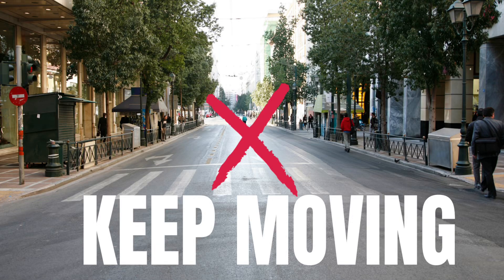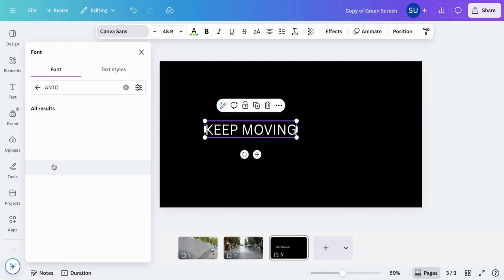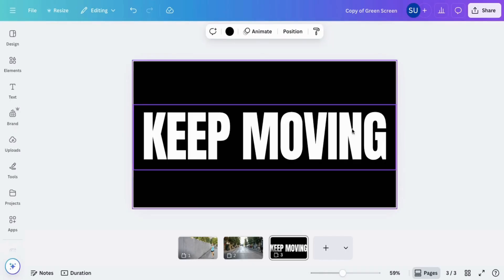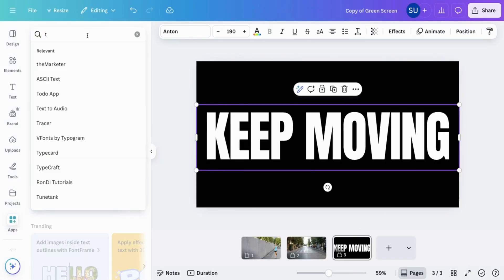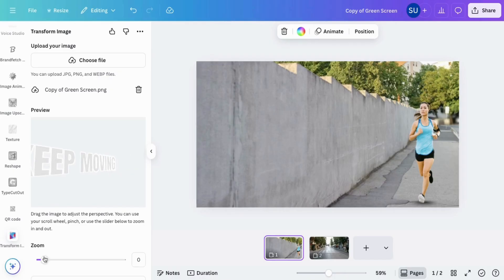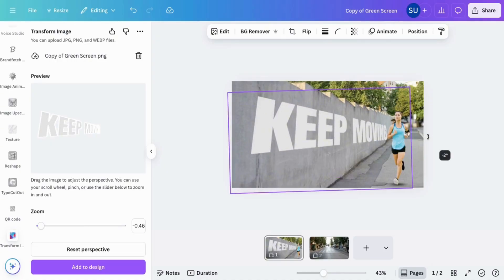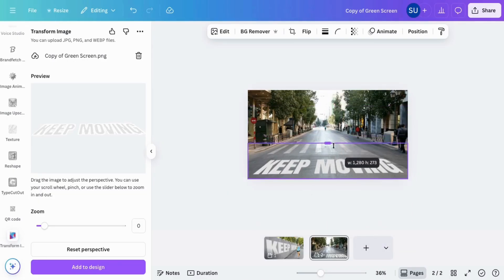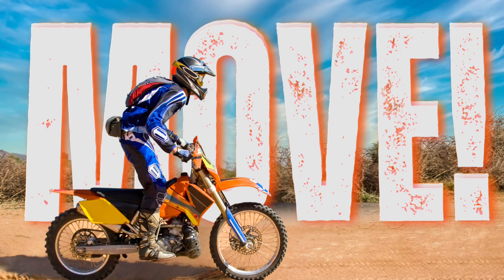How to place text on a road in Canva | Perspective text effect in Canva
Perspective text effect in Canva

By following this tutorial, you can how to put text on road in Canva, how to put text on a wall in Canva, how to put text on floor in Canva, ow to add perspective text behind a person, and how to place text in line with the perspective on any image using Canva.